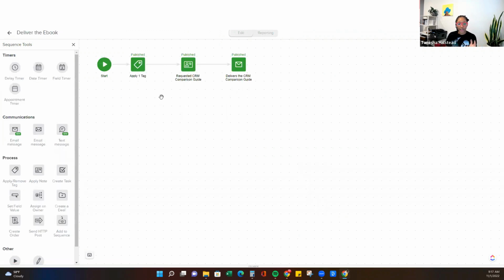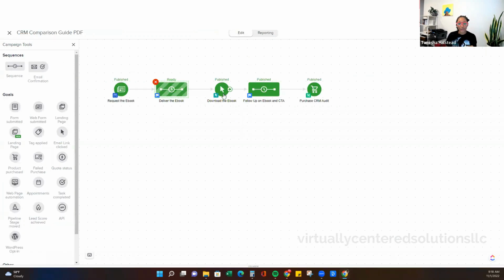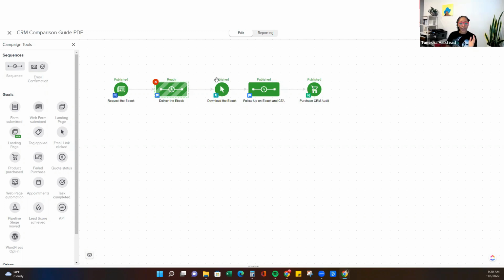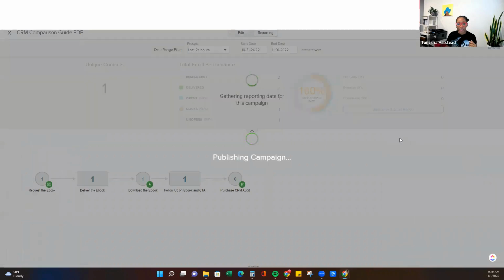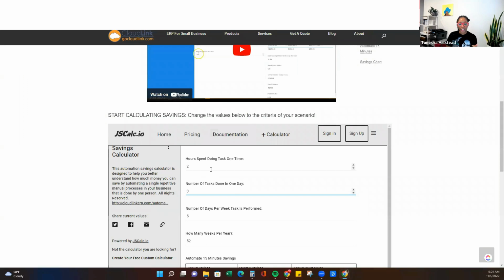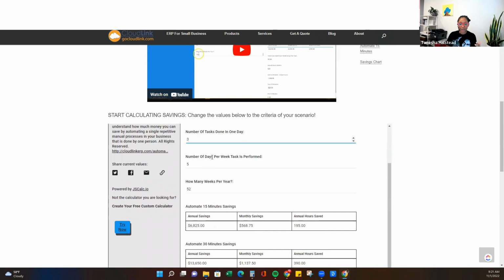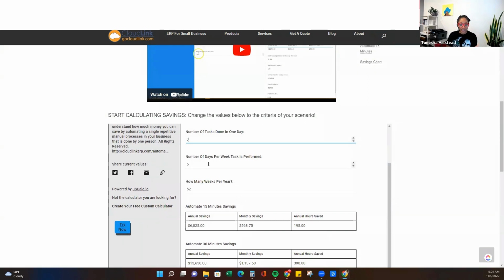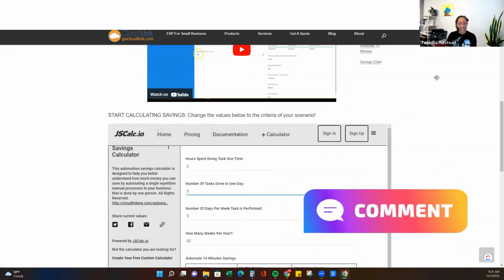How to use "The Keap" Infusionsoft application to automate your marketing efforts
What I want to do today is talk about one of those things that can be used for establishing the automated capture of essential information from leads inside your autoresponder. It's called a lead magnet. We do this inside of Keap (formerly Infusionsoft), and it's been working really well for us.

Making this video helps us to explain and show in specific detail how we use automation with Keap and how we recommend that companies automate their marketing efforts.

MY FREE GUIDES:
➡️Are you thinking what beginning to automate your service-based business looks like? Download our FREE 10 Steps To Automate Checklist

➡️DOES YOUR BUSINESS NEED A CRM? WHAT TYPES OF FEATURES ARE YOU LOOKING FOR?
The guide compares 5 leading CRMs so you don’t have to start from scratch.